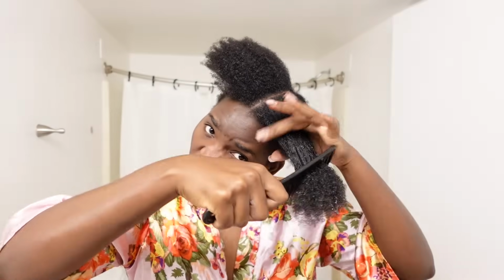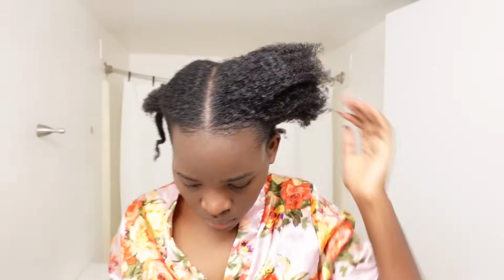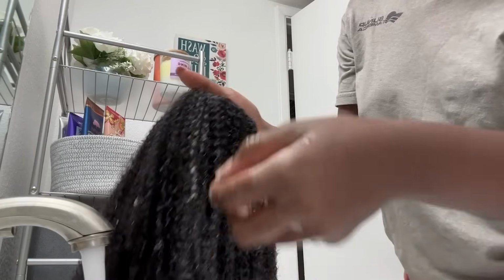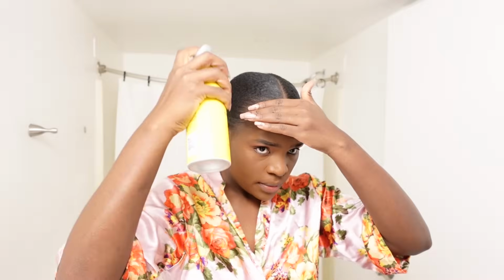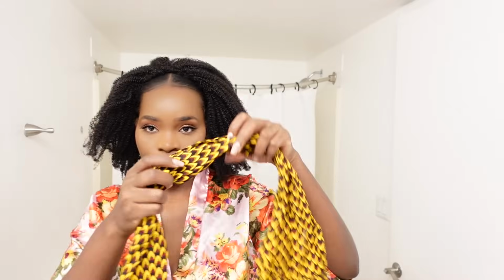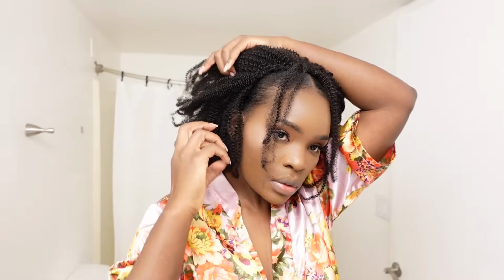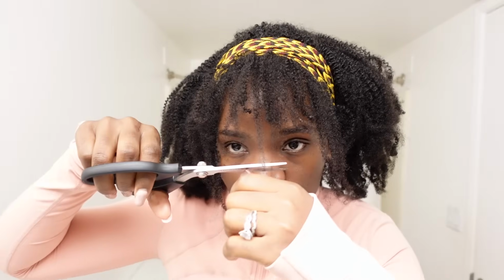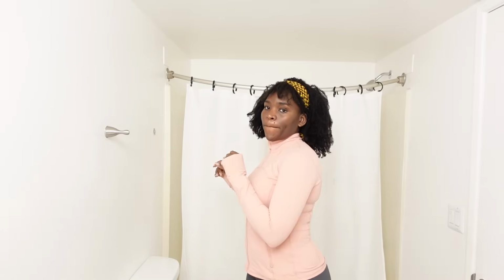HUSBAND SAYS I LOOK YOUNGER WITH THIS HAIR ft. HERGIVEN HAIR Half wig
Hi everyone, welcome back to another video. We love hearing from you guys!!

🎉Up to $100 off, Code: LOVE24

Wig: Kinky 3 In 1 Half Wig
Hair Texture: Kinky(4B-4C)
Hair Length: 18 inches
Wig Type: Machine-made Wig
Cap Size: Free Size
Color: Natural Color

Specs:
Ready-to-go In Mins & Beginner Friendly
No Lace & No Glue & No Spray
Save Your Fragile Edges
Super Low Maintenance & Multiple Styles

SEND US MAIL (WE LOVE UNBOXING ANYTHING YOU SEND US)
P.O.BOX 60231

MAKEUP USED
MAKEUP BRUSHES
NYX SETTING SPRAY
MY FAVORITE MATTE FOUNDATION
NARS CONCEALER
FAVORITE NUDE LIP GLOSS
FAVORITE LIPSTICK
FAVORITE NUDE LIP
FAVORITE EYESHADOW
LOOSE POWDWER

FACE ROUTINE PRODUCTS
NIGHT TIME
VITAMIN C

FAQ
CAMERA USED:
Sony ZV1
Sony zv1 microphone cover
Sony zv1 microphone
Sony ZV1 tripod
Sony ZV1 selfie stick
Canon 60D
Canon Battery grip
50mm lens
other 50mm lens
30-70mm lens
Lens caps
Ring light
Other ring light
Backup Camera
Memory Card
Sony ZV1 extra battery

NATIONALITY: KENYAN & AMERICAN